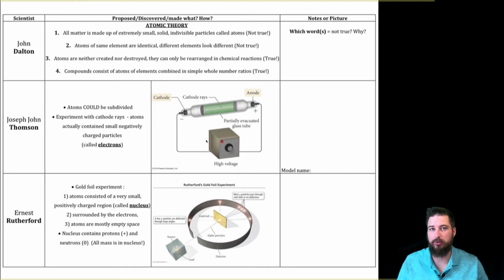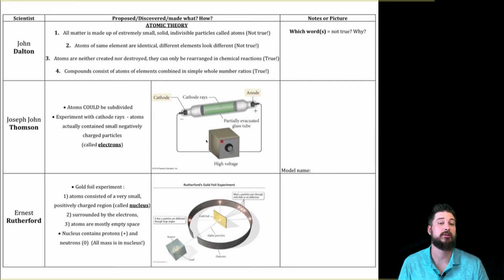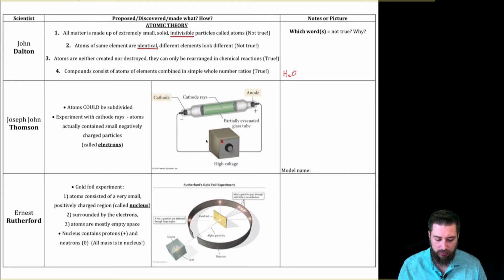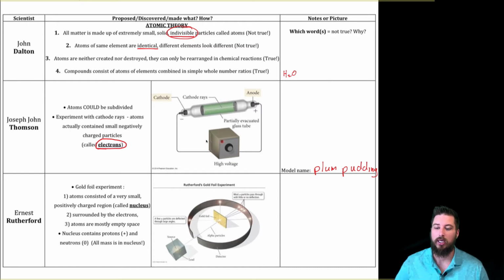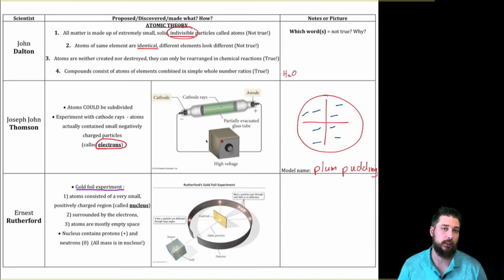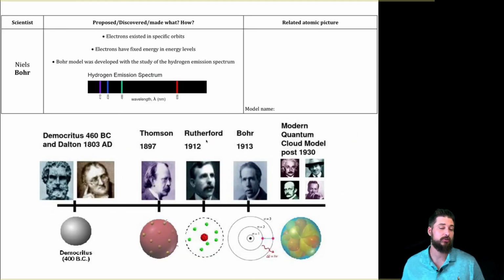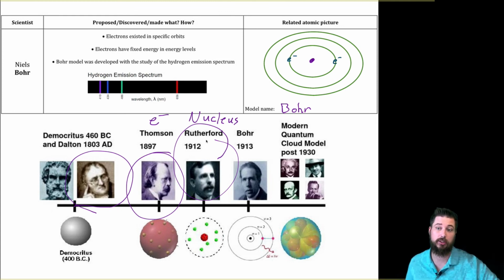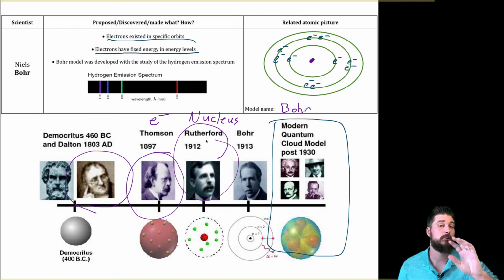History of Atomic Theory